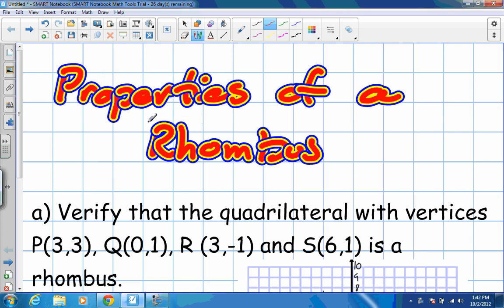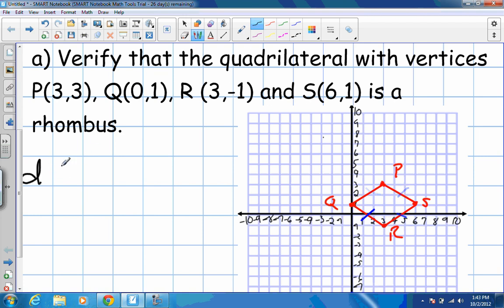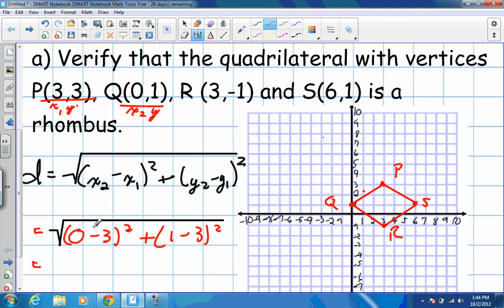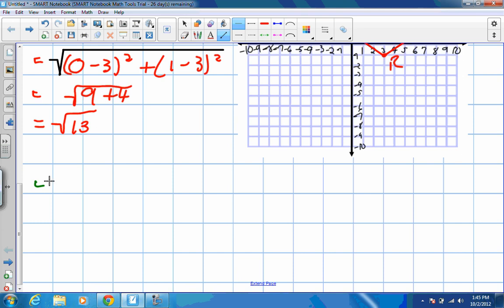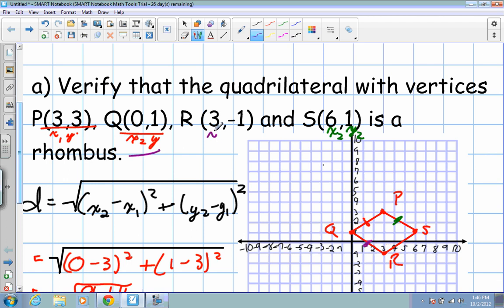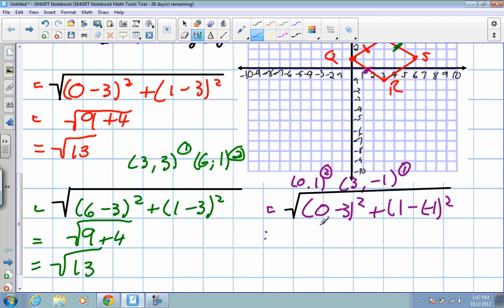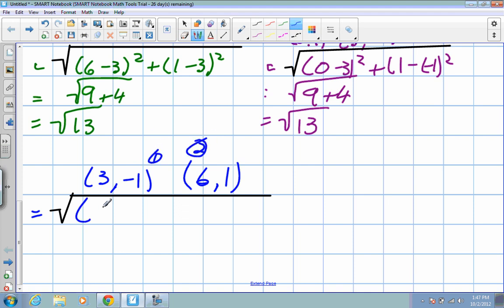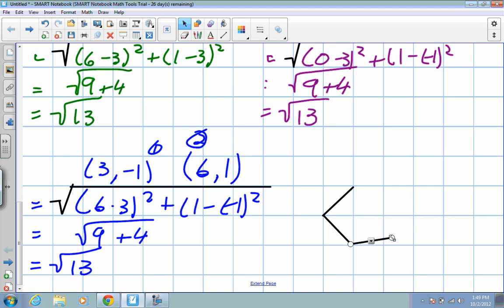Properties of a Rhombus Grade 10 Academic Lesson 3 4 10 2 12